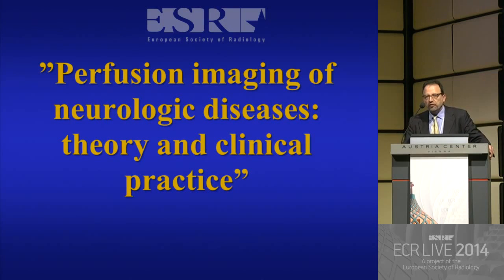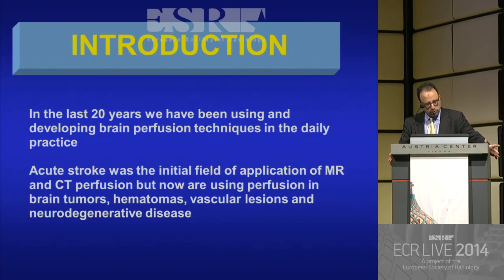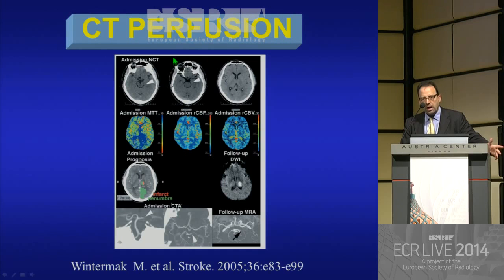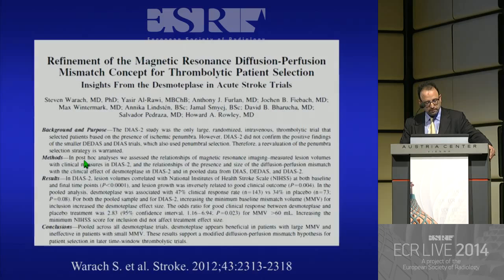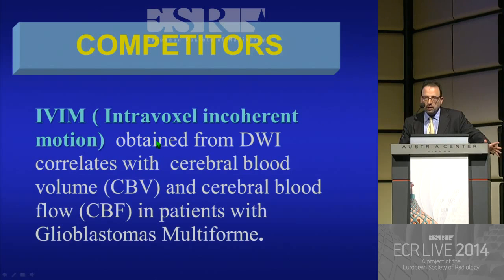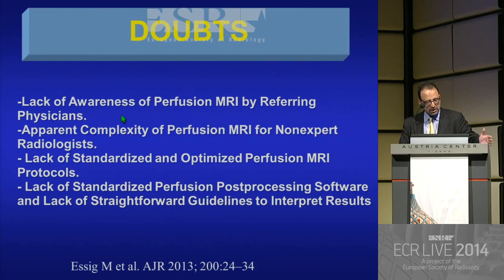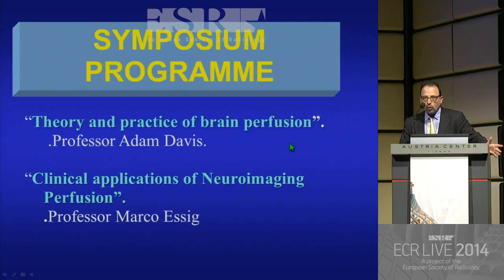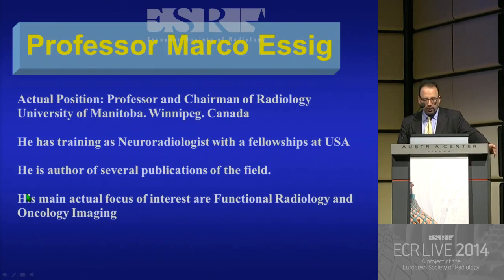ECR 2014 Olea Symposium on Perfusion Imaging of Neurologic Diseases Salvador Pedraza, MD 1 4